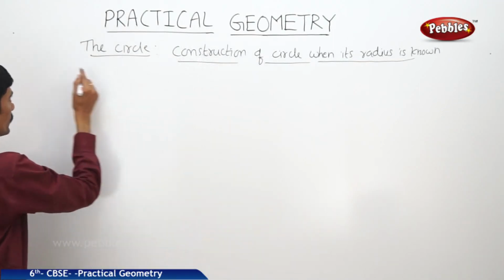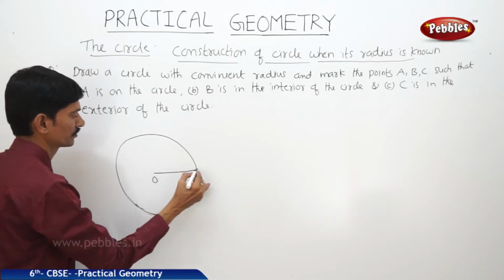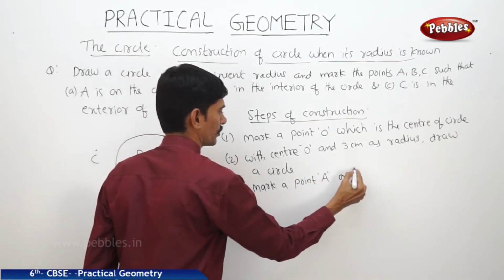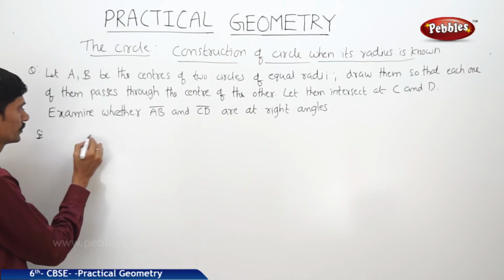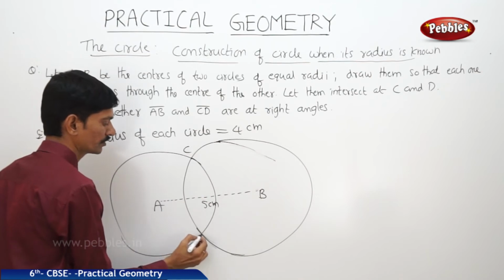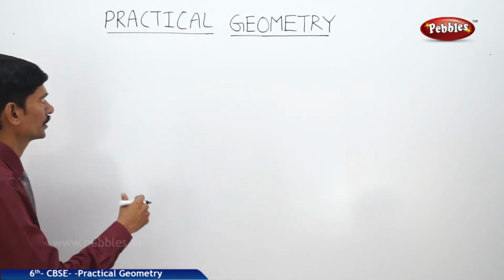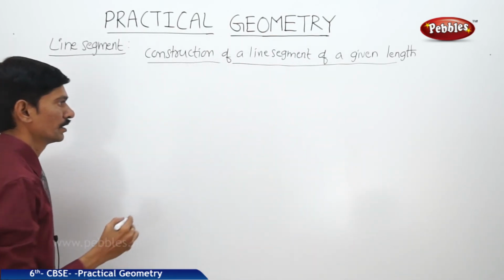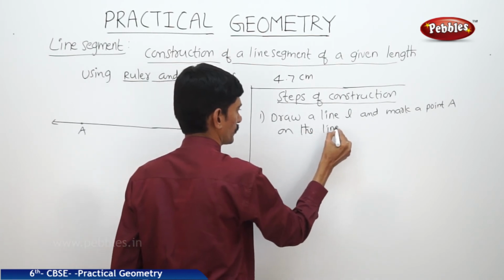CBSE Syllabus Class 6th std Maths | Practical Geometry | Part - 2